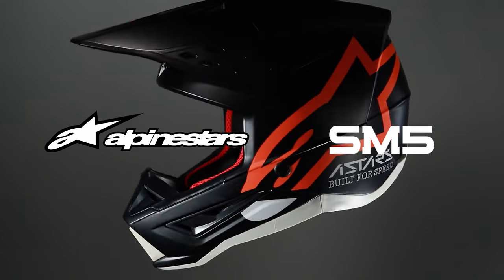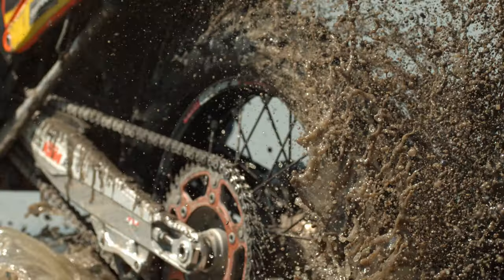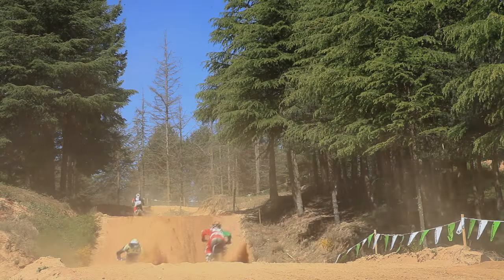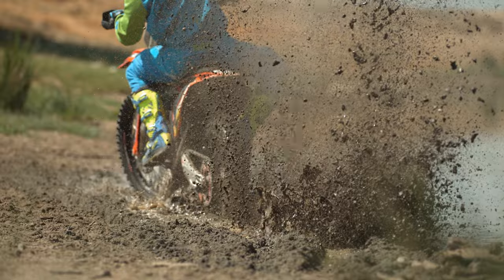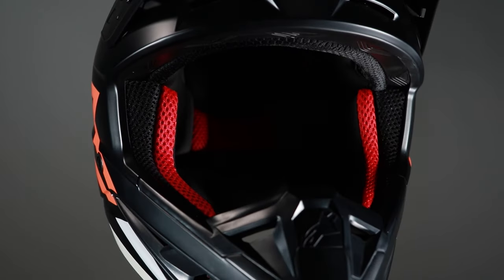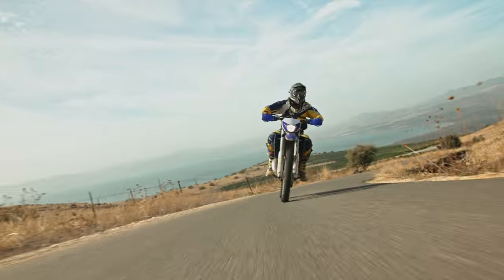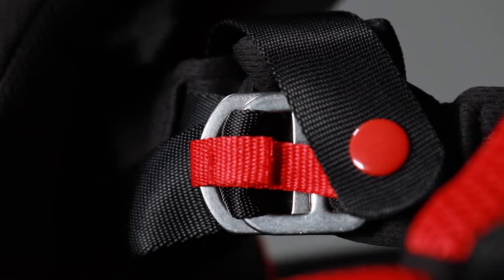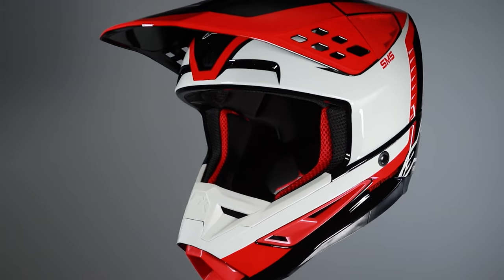Alpinestars S-M5 Motocross Helmet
The Alpinestars S-M5 Motocross helmet is a lightweight off-road helmet with a technologically advanced impact-resistant thermoplastic shell that developed in two shell sizes for added aerodynamics and comfort on the bike. The multiple density inner liner ensures the correct density in the right area for optimum impact absorption. At the same time, the soft EPS foam prevents damage to the collarbone in the event of a crash. Off-road riding can be hard work, but the Alpinestars S-M5 helmet has a complete ventilation system with high levels of heat transfer exchange with multi-air inlets and exhaust ports with airports on the visor to funnel the air through. Inside the S-M5, the removable and washable Silverplus liner is anti-bacterial treated for excellent moisture-wicking and removable cheek pads with 3D contoured foam and a soft textile chin strap broader than certification requirements for optimal safety and rider comfort. In addition, hydration tube channels are integrated into the helmet's cheek pads for convenience and performance. The closure system is double D rings.